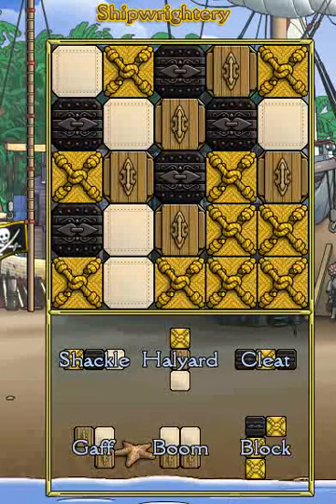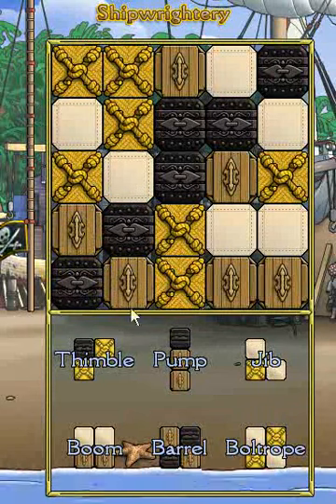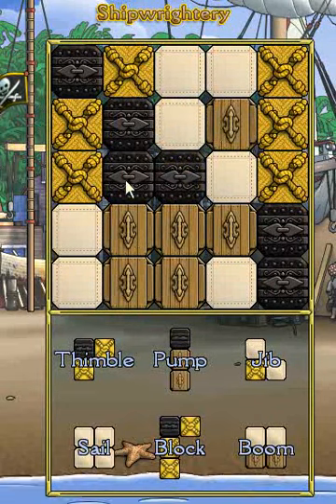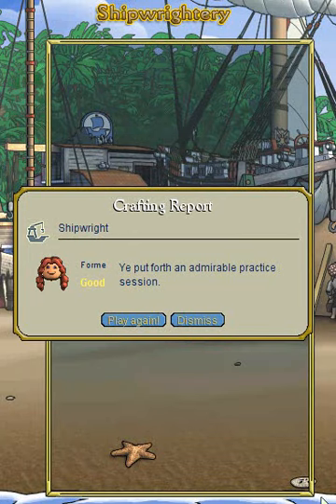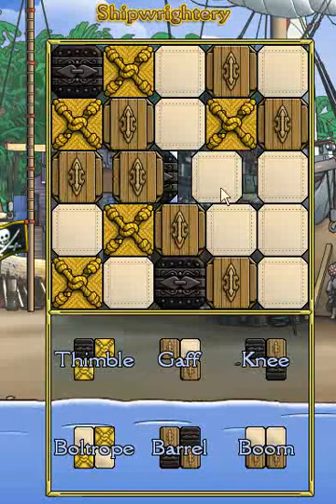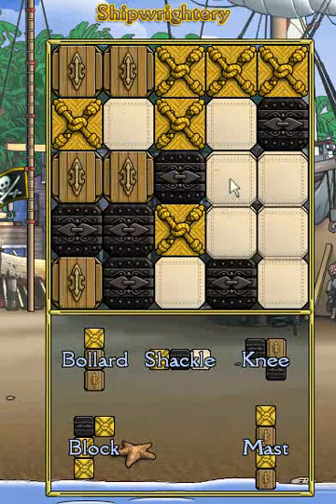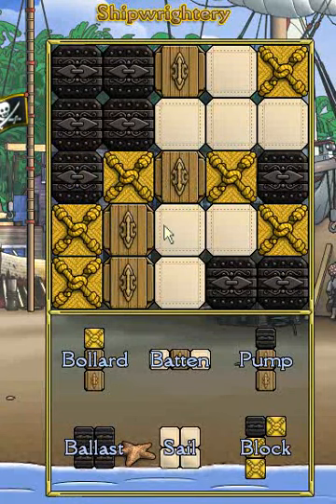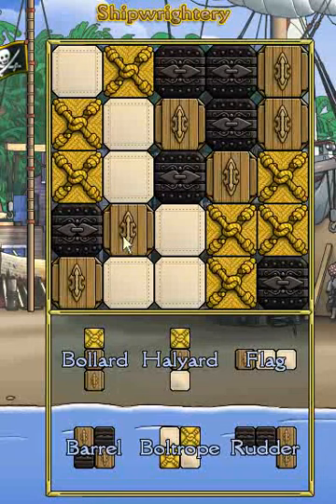ShipwrightingGuide - 6. Combo Multiplier.flv